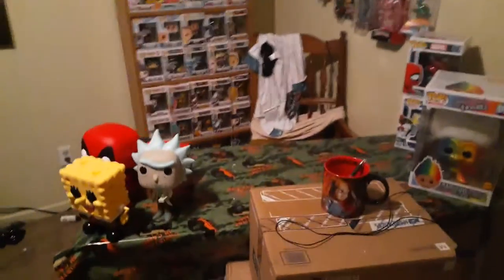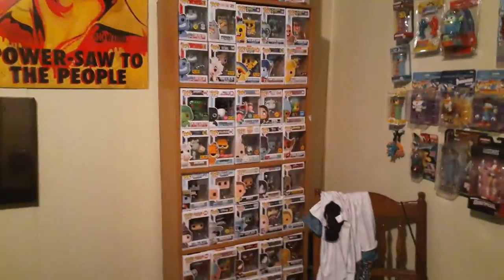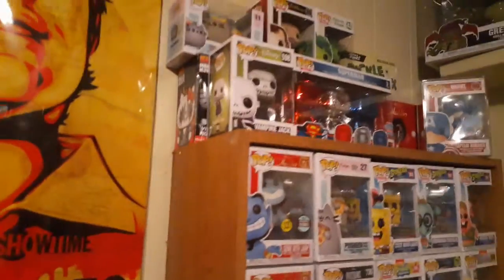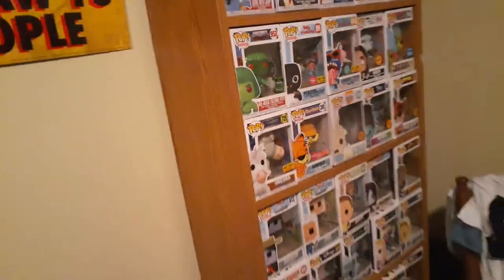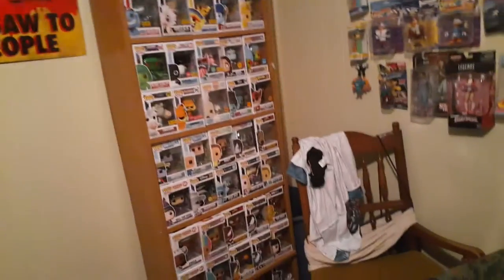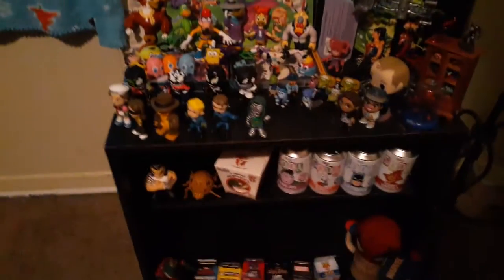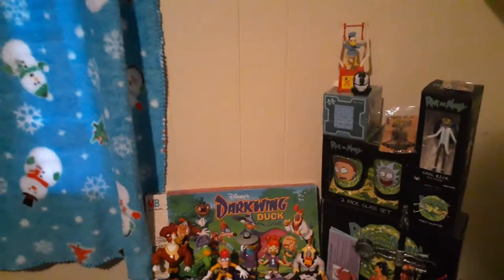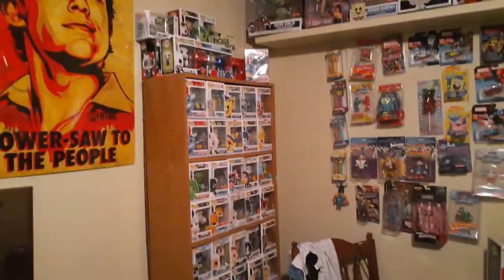New setup may 2020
New and improved funko pop shelf